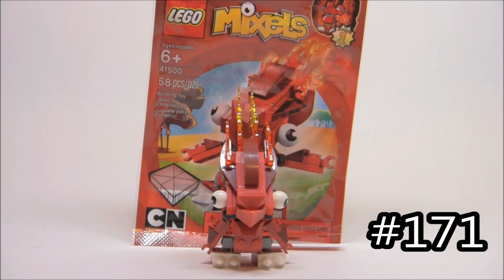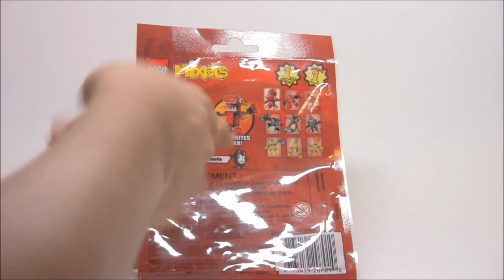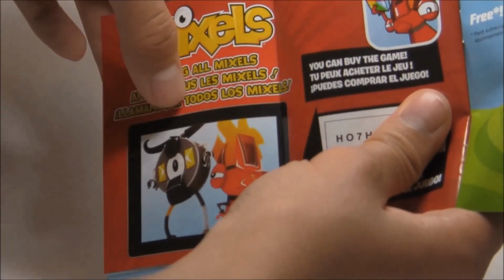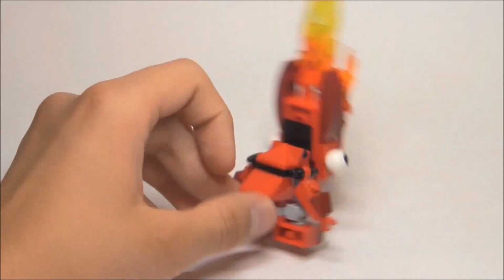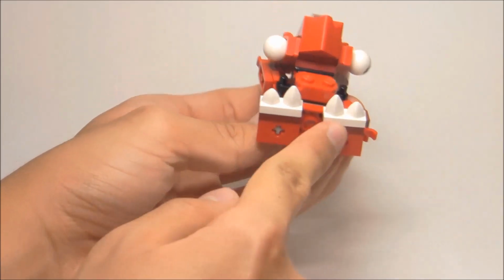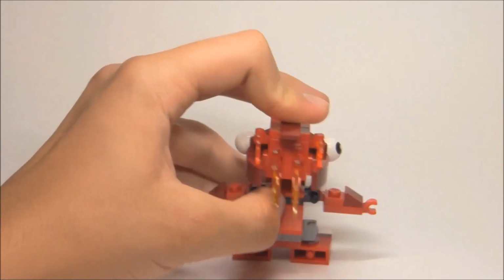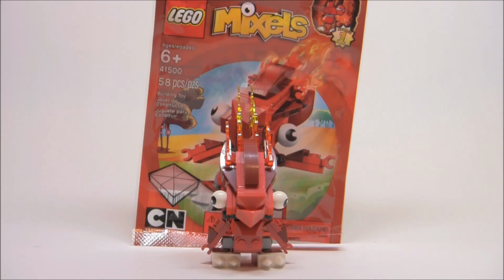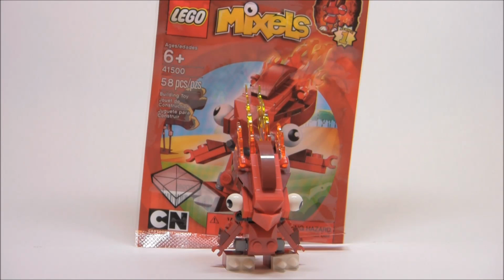LEGO Mixels Flain Review 41500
Here's my first LEGO Mixels review! I review 41500 Flain, a 2014 LEGO Mixels set. It's part of the LEGO Mixels Series 1 wave. Flain... on?

just2good LEGO Review #171